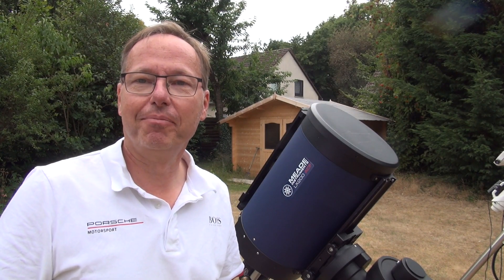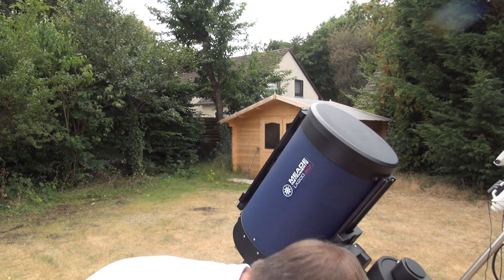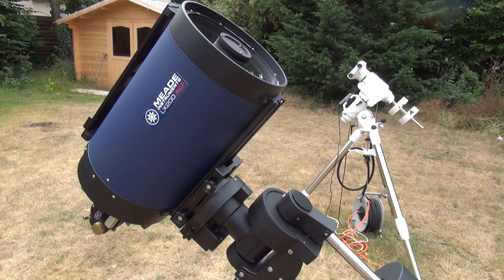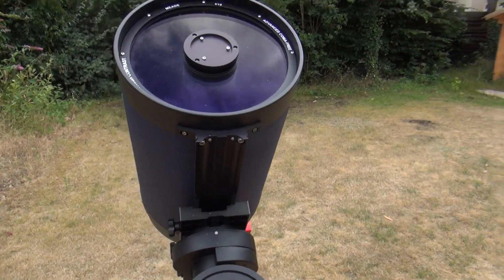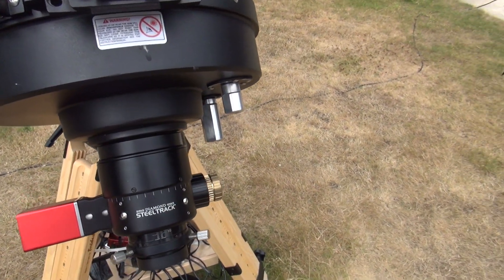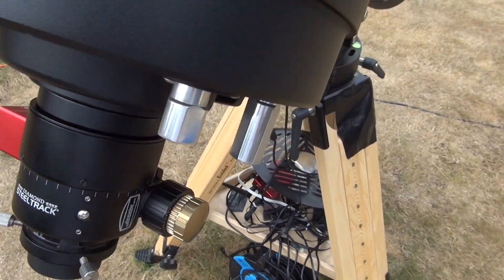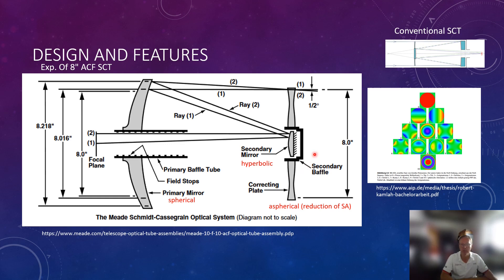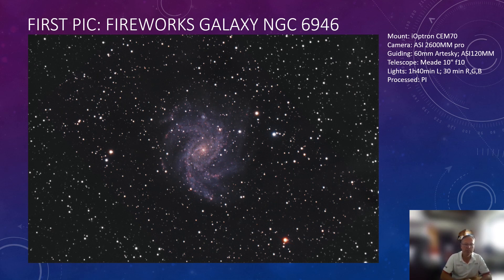Is my new Meade 10" ACF as good as my old RC 8" telescope?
In this vid we look into SC telescopes and what is different compared to an RC. Furthermore we collimate the SC with a Tri Bathinov mask and check if after collimation the image got better. Finally we compare an image made by my old RC 8" to my new Meade 10" telescope. I hope you enjoy the vid, clear skies, Tom